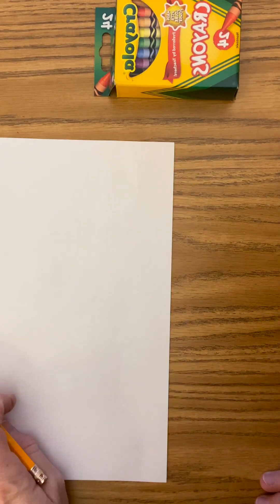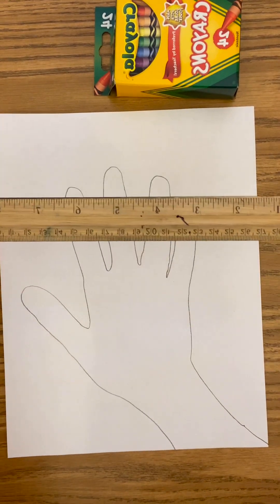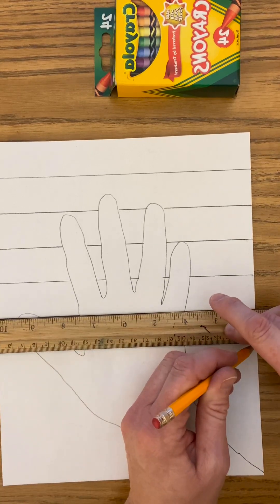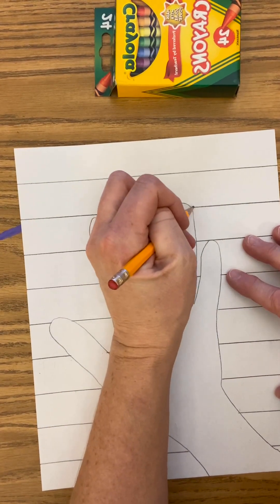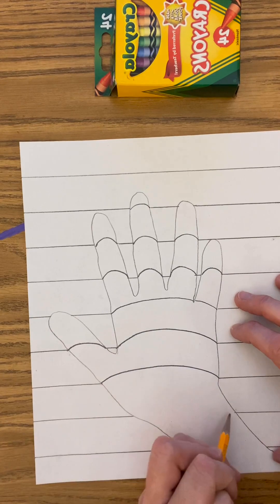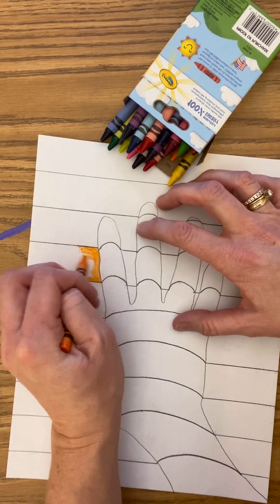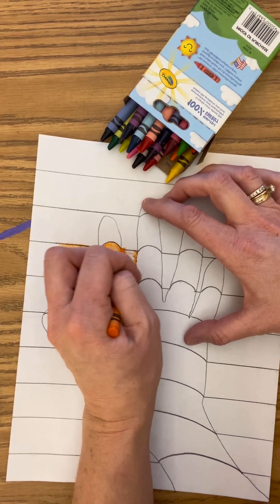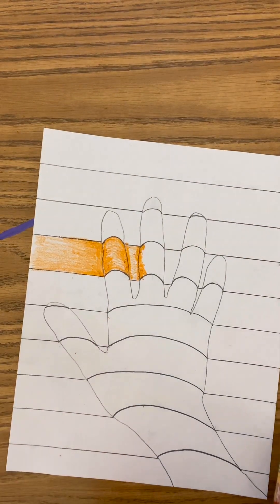Mrs. Billman's Inclement Weather 3D Hand Drawing 4th Grade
For use on and Inclement Weather Day